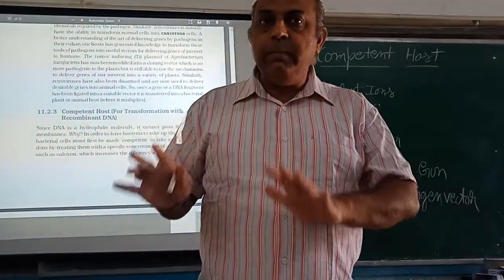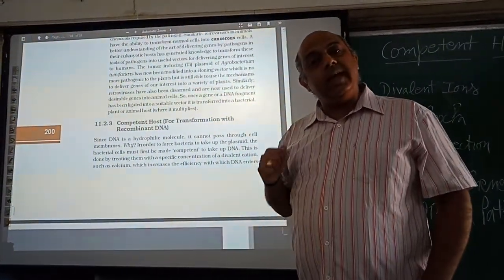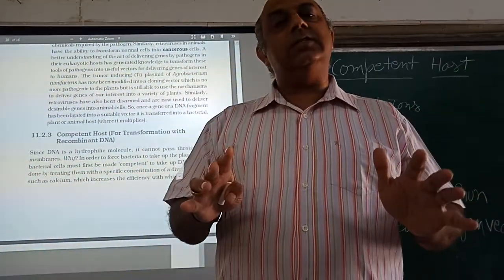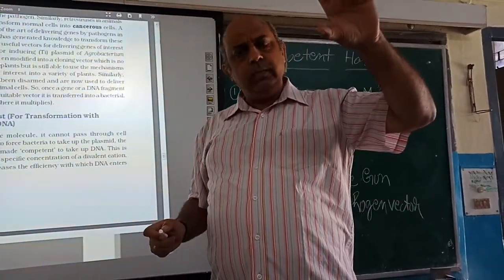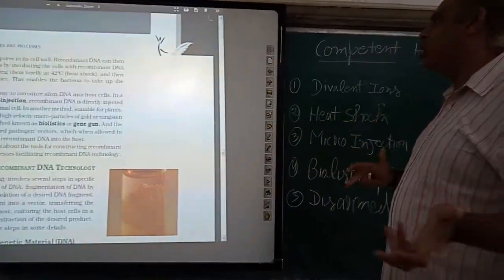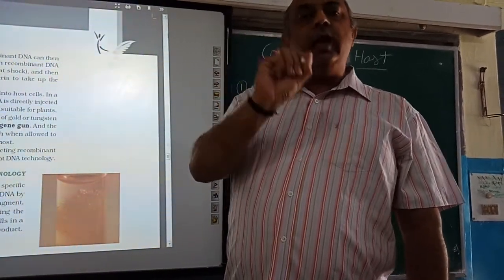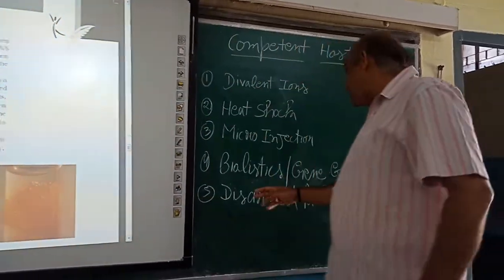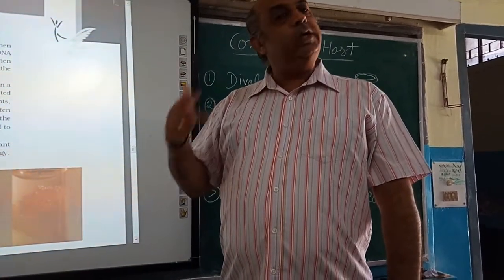Lecture 9 : Competent Host